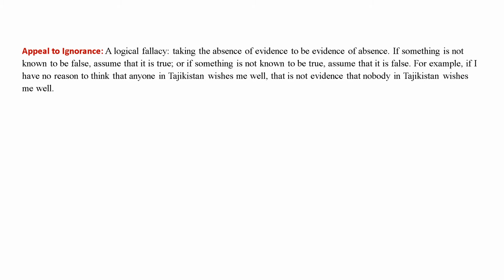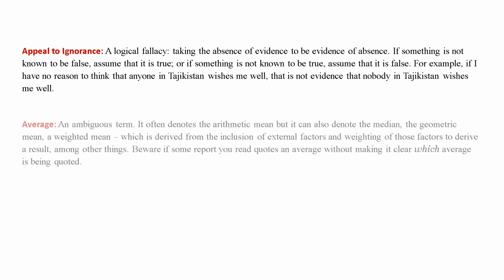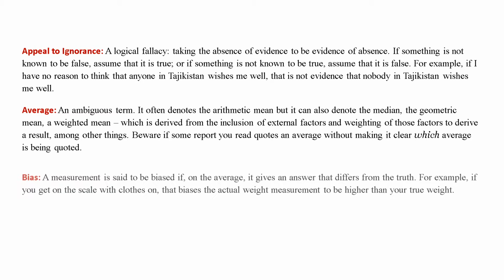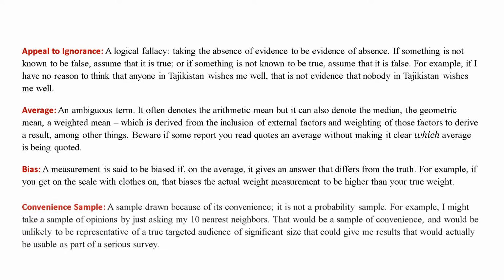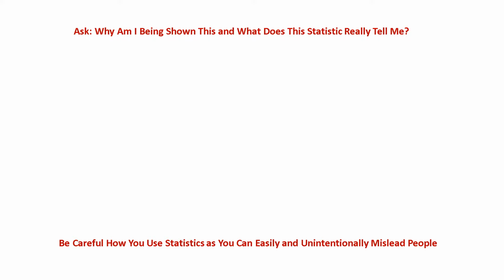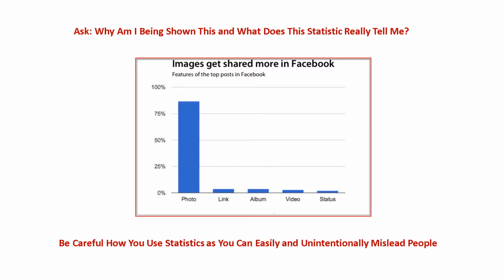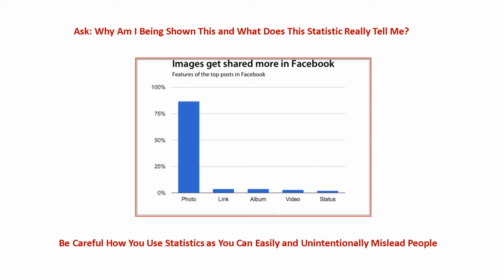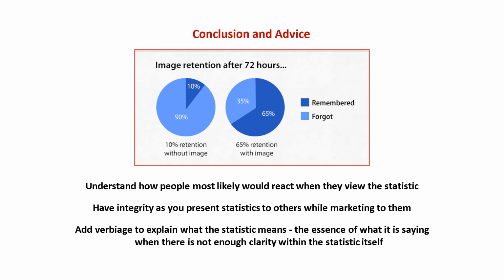Truth and Statistics Food for Thought - Awareness Digital Marketing Services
- This video discusses how statistical images can be misleading and how marketers online need to ensure that their statistic images are interpreted correctly by those that view it.